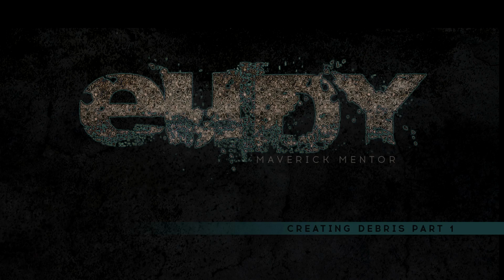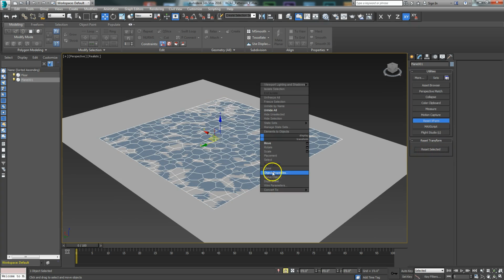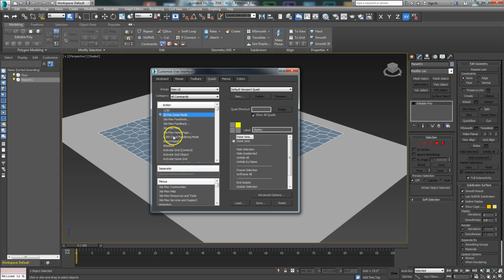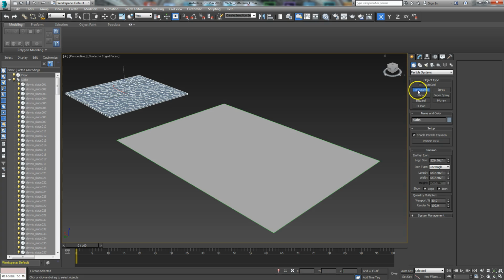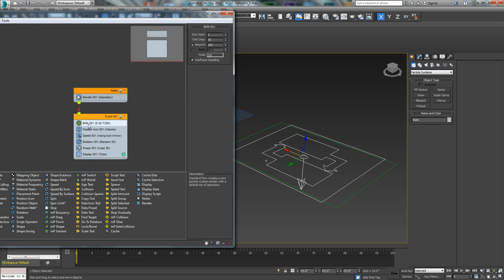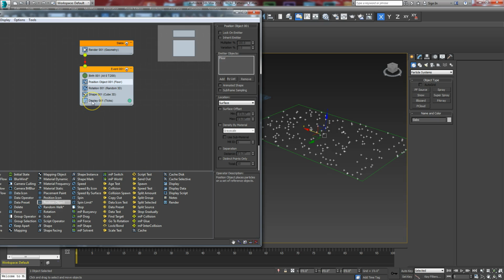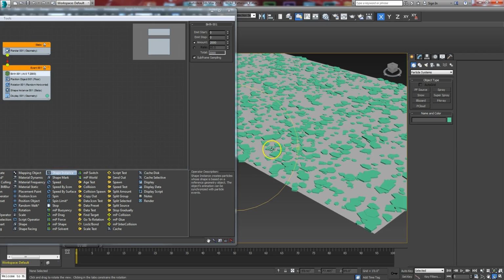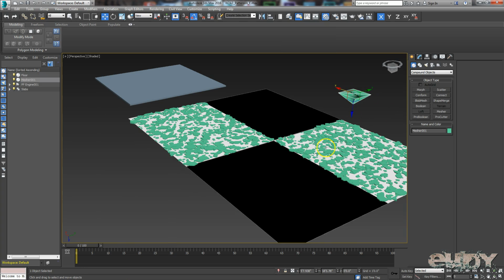3ds Max | Creating Debris Part 1 | Particle Effects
In this video I demonstrate how to create Debris utilizing Particle Effects in 3ds Max.